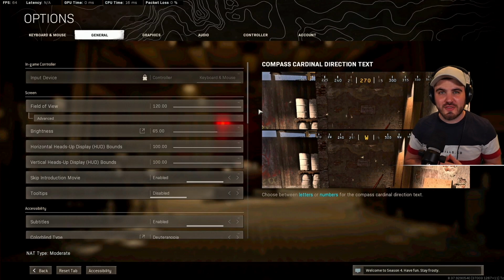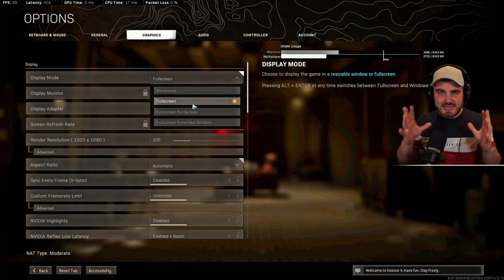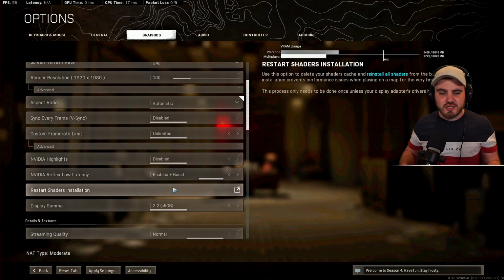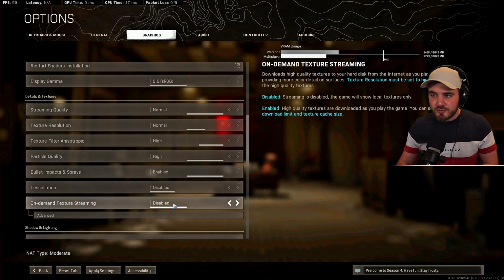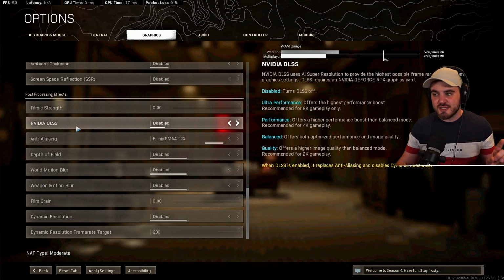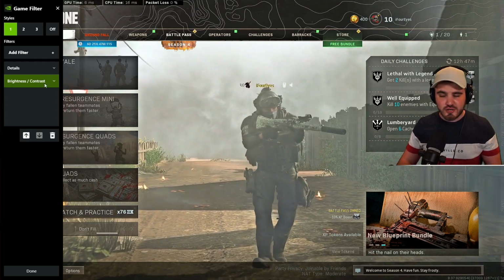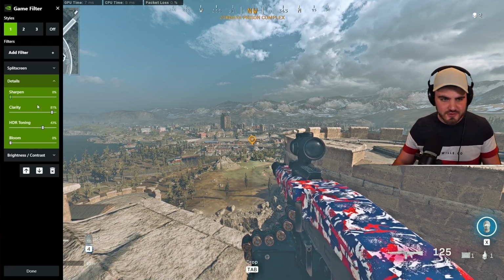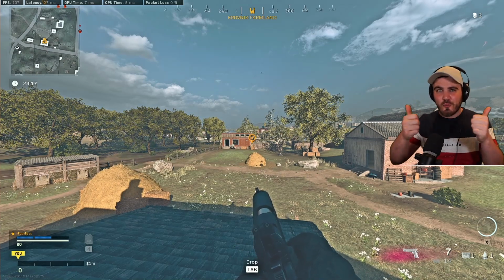BEST Warzone Settings PC Season 4 - (WARZONE FPS BOOST, IMPROVE VISIBILITY + NVIDIA FILTERS)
BEST Warzone Settings PC Season 4 - (WARZONE FPS BOOST, IMPROVE VISIBILITY + NVIDIA FILTERS). This video covers the absolute best Warzone settings PC players can use right now to get a Warzone FPS Boost, along with Warzone Nvidia Filters that will improve visibility in Warzone Season 4. These Best Warzone Settings are incredible, and even work on a low end pc.

Intro - 0:00
General Settings - 1:29
Display Settings (Graphics) - 4:47
Details & Textures Settings (Graphics) - 9:43
Shadow & Lighting Settings (Graphics) - 13:40
Post Processing Effects Settings (Graphics) - 16:42
Nvidia Filters and Settings - 20:10
Outro - 28:52